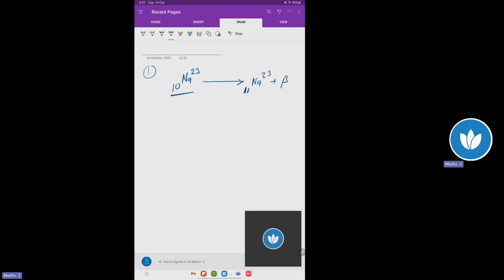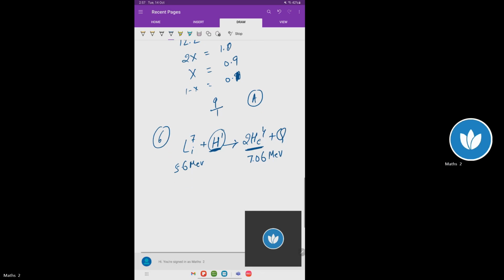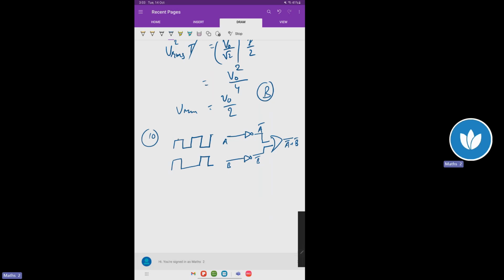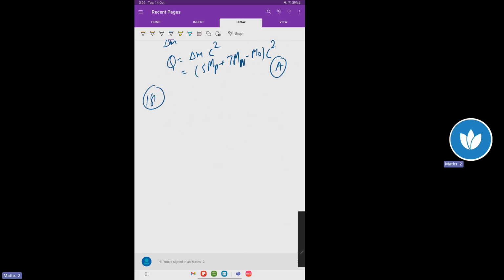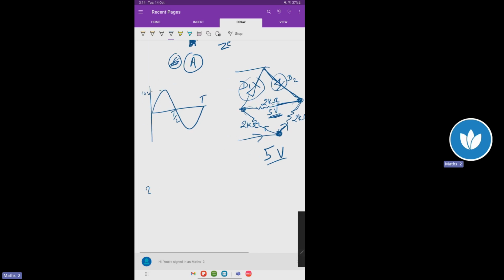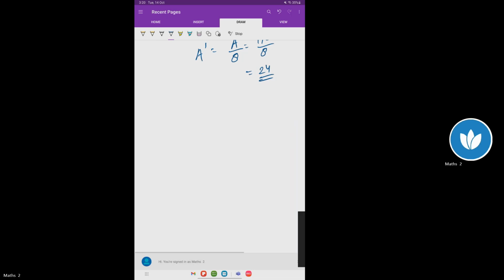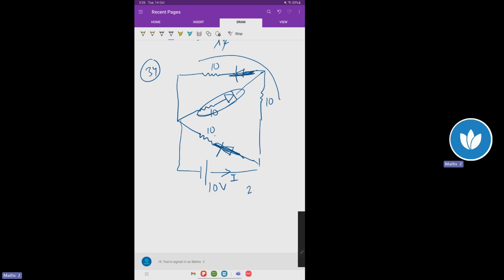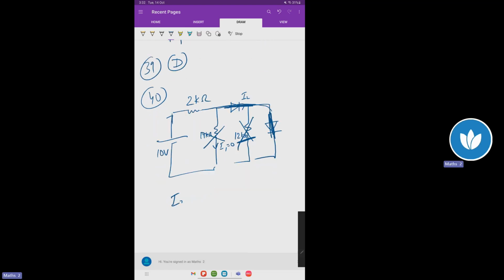Physics Test 1 Semiconductor And Nuclear Physics